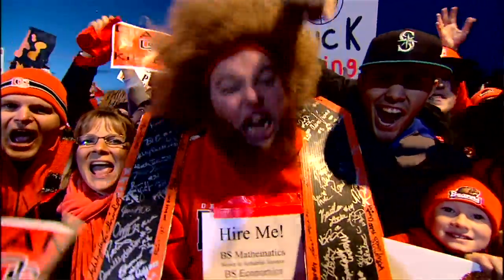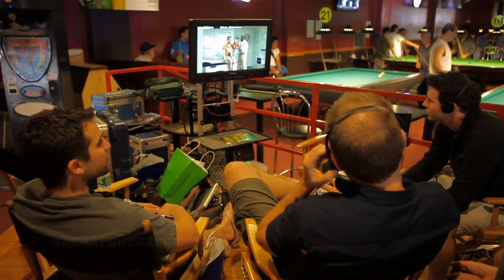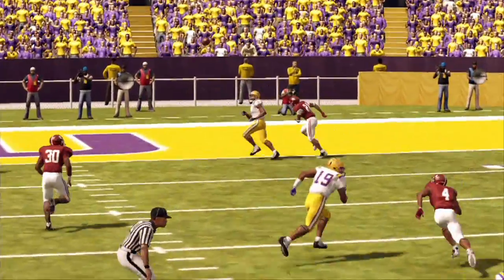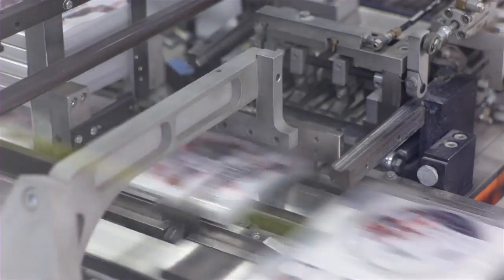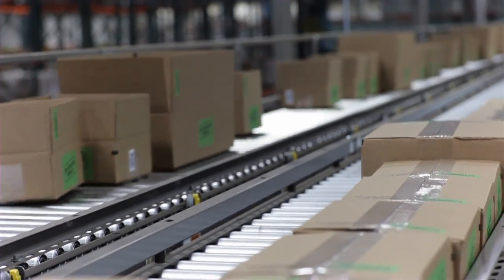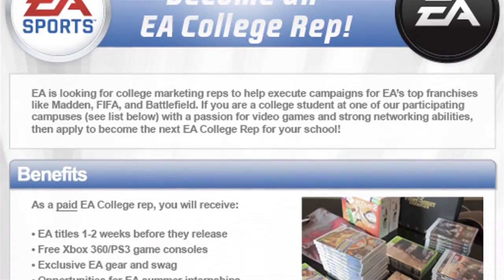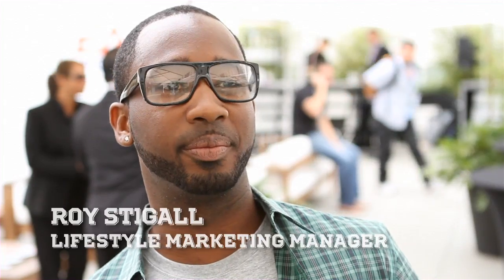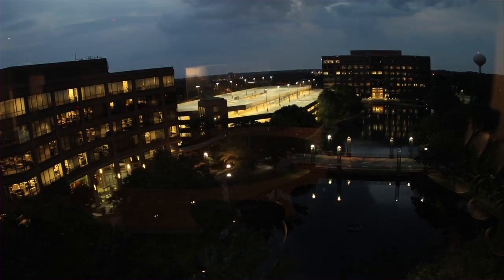Making of NCAA 12 Episode 4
"The Making of NCAA Football 12 Presented by Coke Zero" provides college football fans and gamers with a truly unprecedented look at what it takes for the dedicated team at Tiburon to bring the sights and sounds of college football to the franchise's devoted fan base.